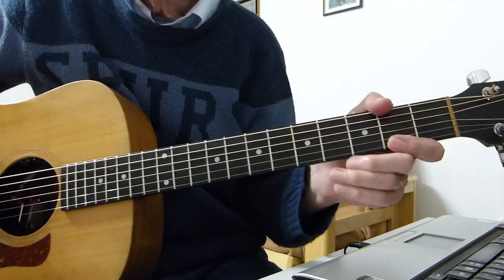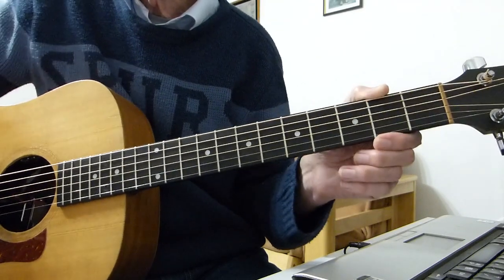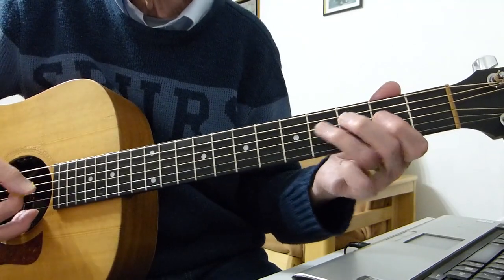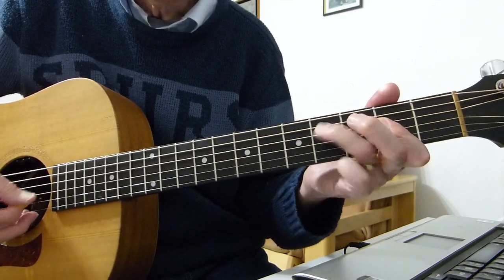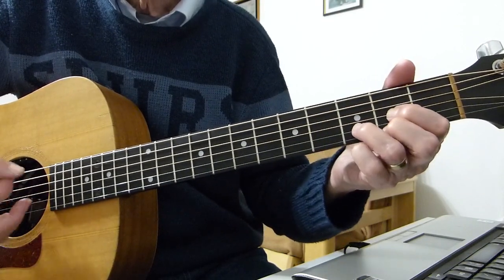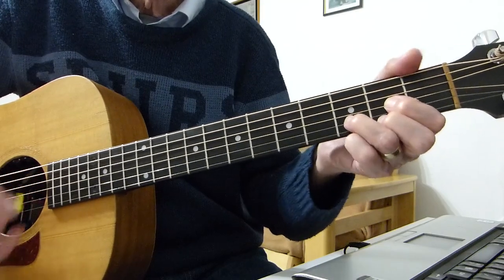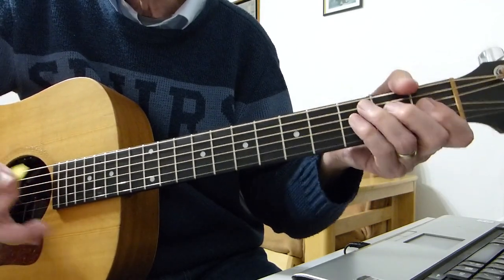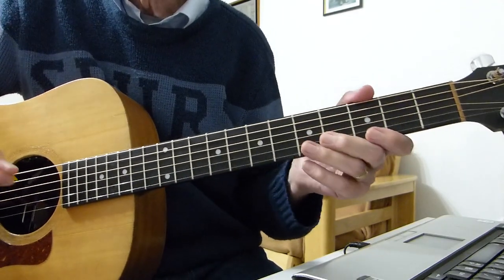To Love Somebody - The Bee Gees - Guitar Lesson